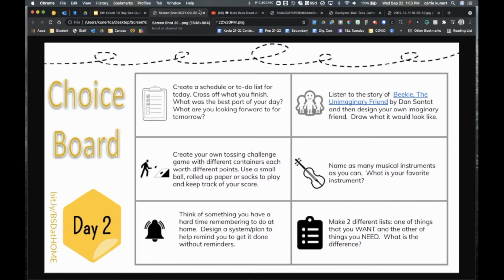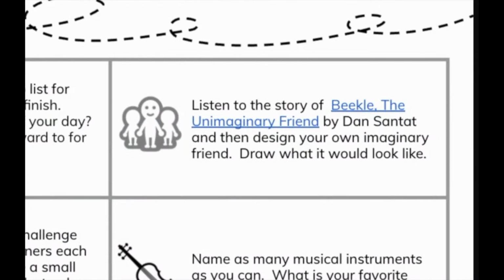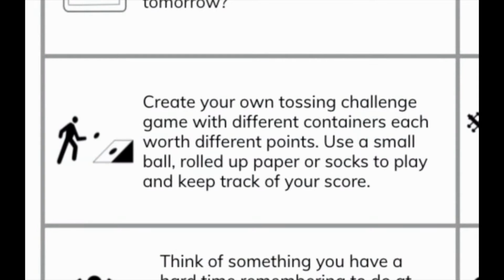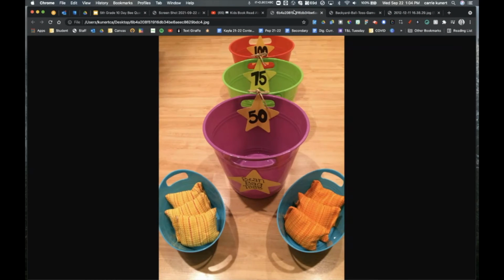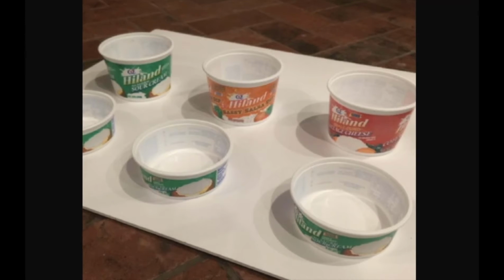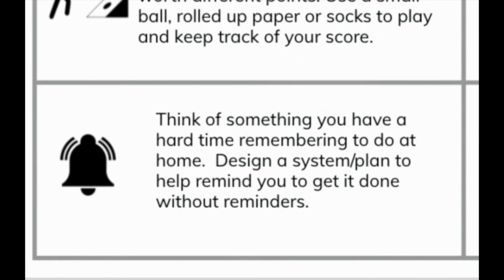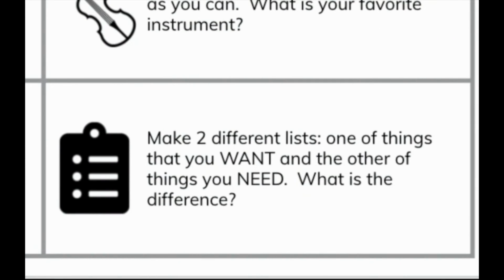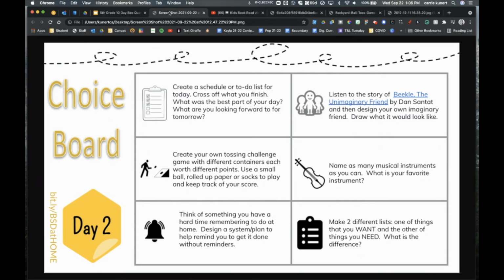BSD Home Activities September- Bee Theme- Choice Board Day 2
This is day two for the bee theme, and this video focuses only on the choice board activities.